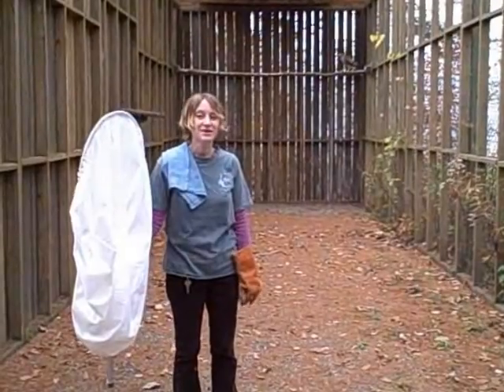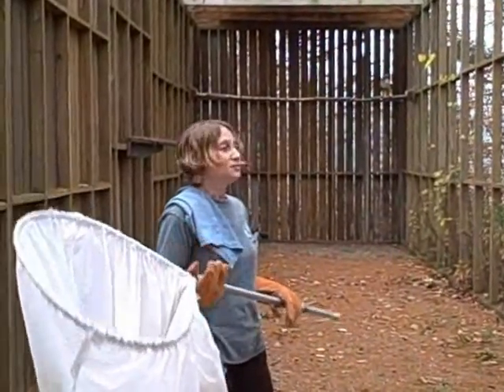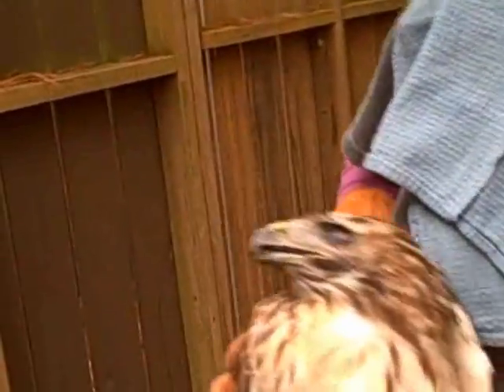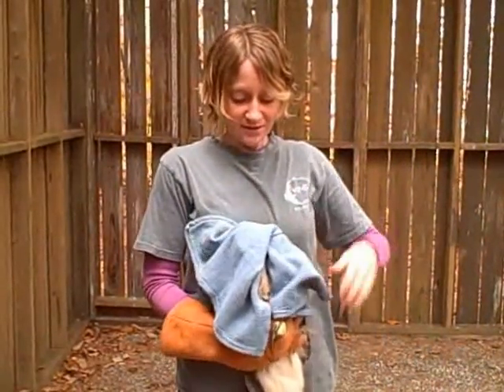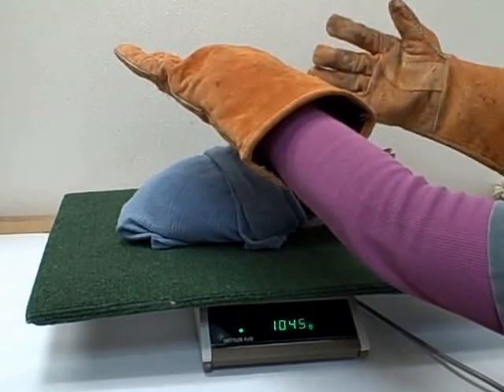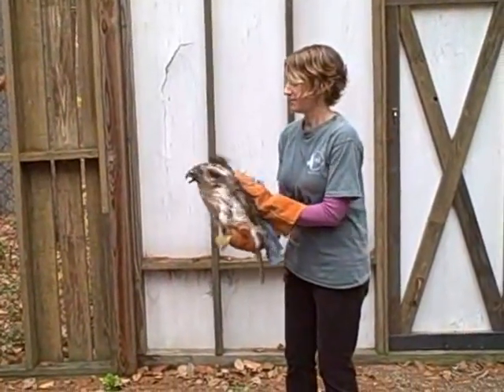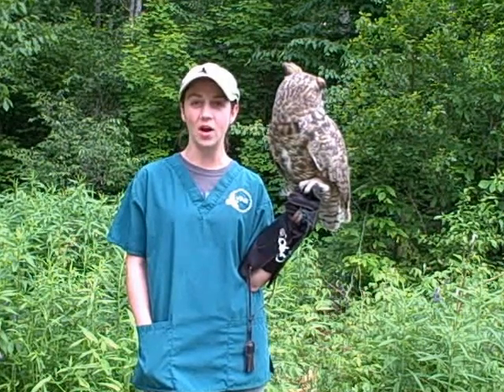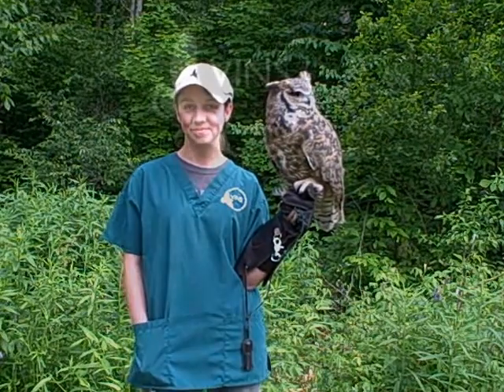Red-tailed Flies, Gets Weighed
In this video, a red-tailed hawk receiving care at the Vermont Institute of Natural Science (VINS; Quechee, VT) gets weighed by VINS staff member Meghan Oliver. To read more about this bird and the others in our care, visit the VINS Nature Blog